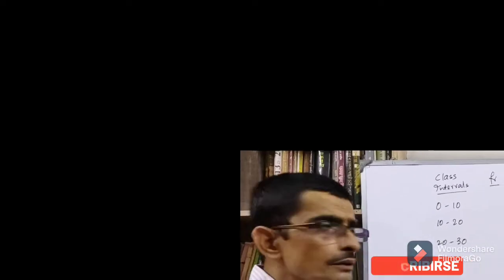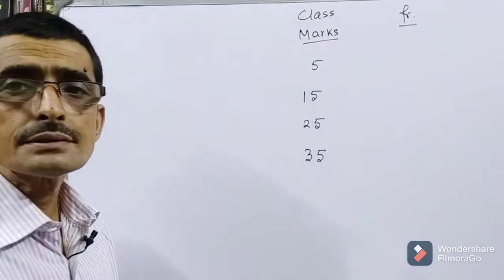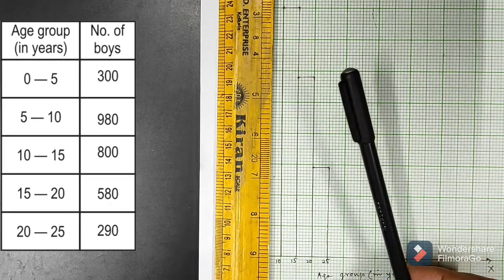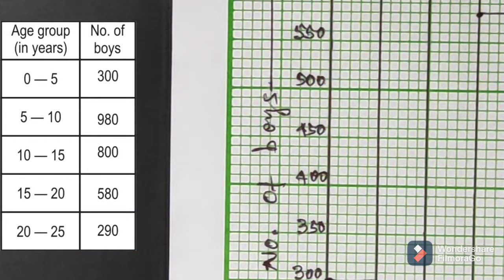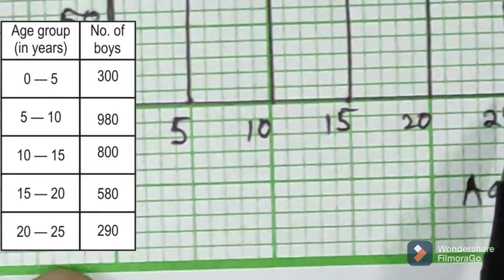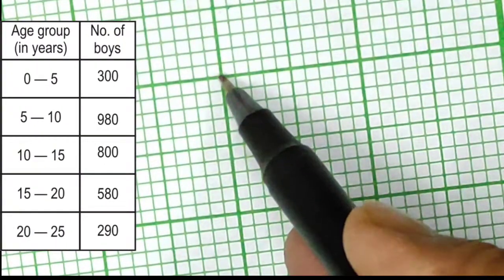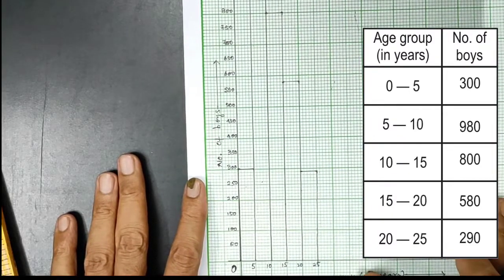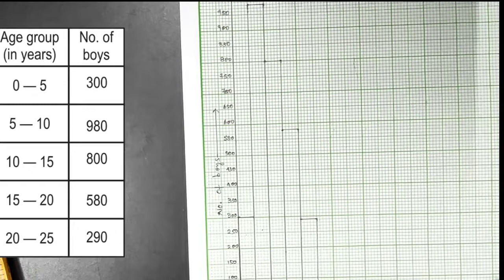How to draw a histogram | Part 1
This video explains in simple language how to draw a histogram in simple way. It tells not to memorize but to understand the process to represent statistical data by means of histogram. It tells how construct histogram on a graph paper, i.e., how to graphing a histogram.

This is Part-1 of the series of three videos on histogram. Students are advised to watch the other two parts too, to have a clear idea as they take the students into depth of the conception through the videos with the help of three typical problems.